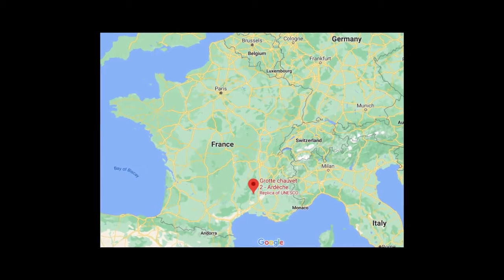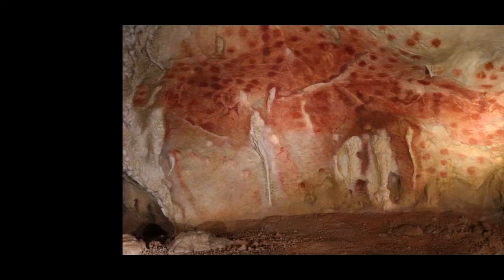"BC 30,000 BC" - A Cave Art Style Drawing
This video was created as a part of a project for my Art History class. Throughout the term I have been studying the evolution of art and culture in the Western world. Students were asked to choose a piece of art from anywhere in history from the textbook and write a 5 page analysis of it. I chose Paleolithic Cave Drawings.
The second part of the project asked students to come up with our own creative response to the piece, so I created my own large scale drawing in the style of the 30,000+ year old drawings in the Chauvet Caves in France, and this video provides some additional information about my drawing process.
Being a student during a Pandemic has presented some challenges, especially since it's been so long since I've been in school. This video and the drawing have been an opportunity for me to have a little fun while I'm learning.
Be kind to each other.

Gear used:
Canon T6i DSLR
M-Audio Air 192/4 Interface
M-Audio Nova Black condenser mic
AKAI MPK Mini Mk2
Audio edited in Pro Tools First
Video edited in Adobe Premiere Elements